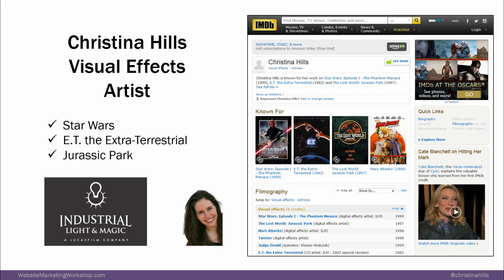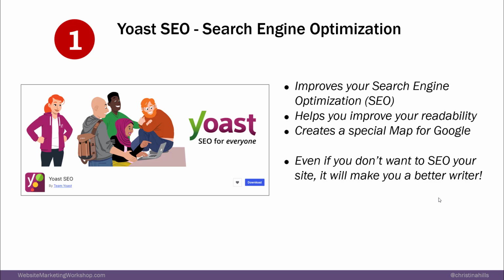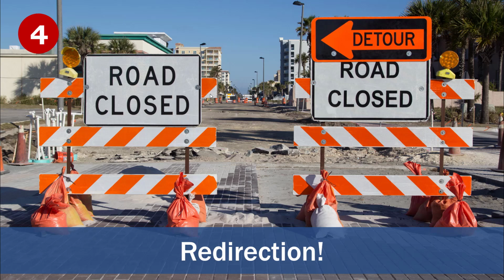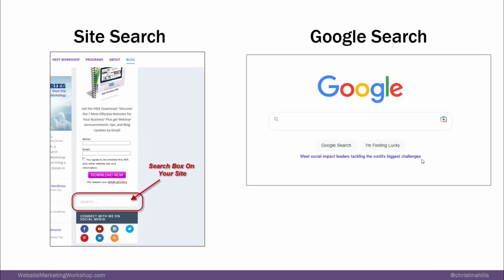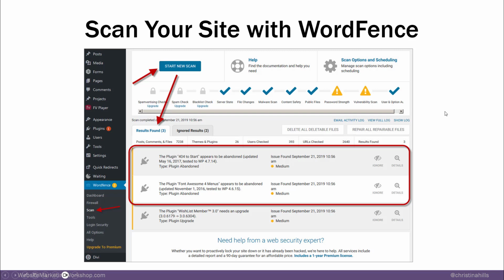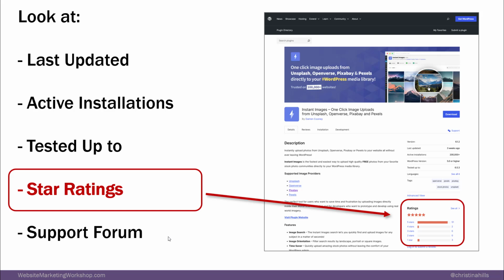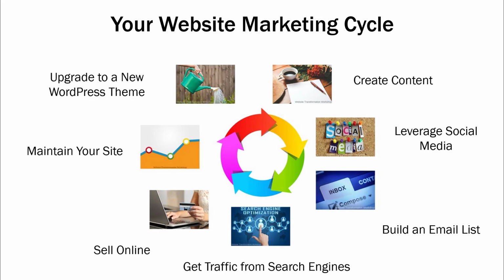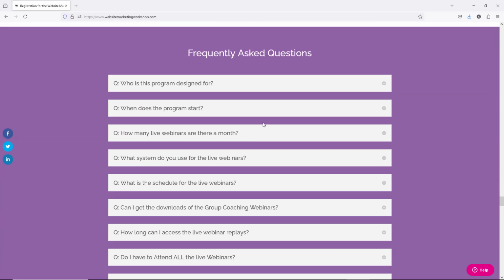The Top 10 Easy WordPress Plugins Everyone Needs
you will learn her top 10 easy plugins for WordPress that everyone needs.